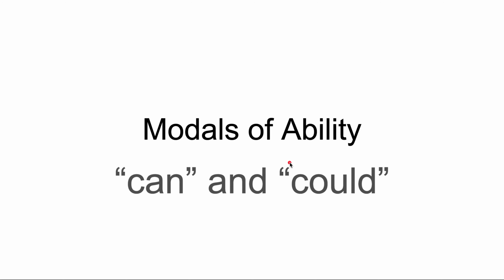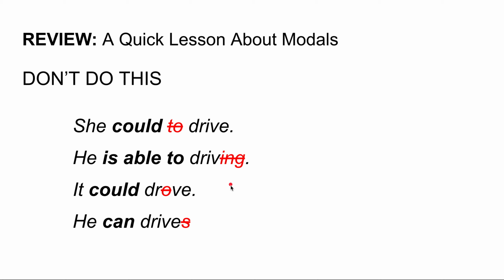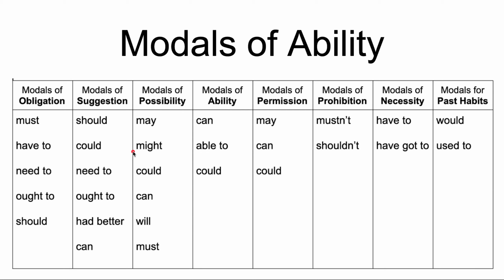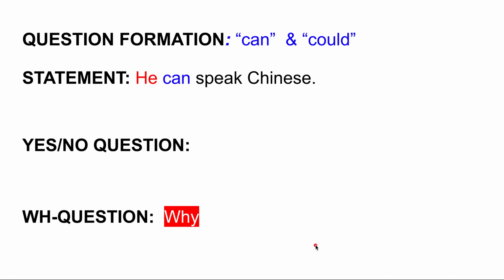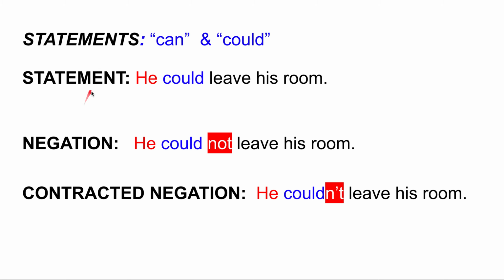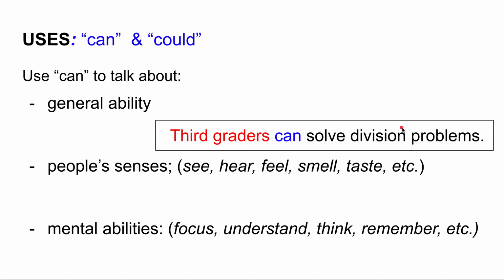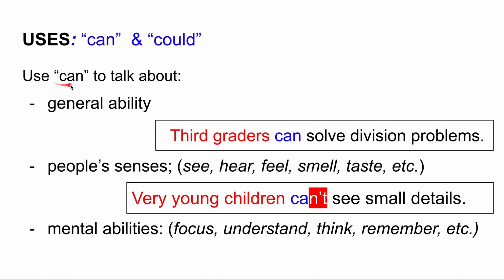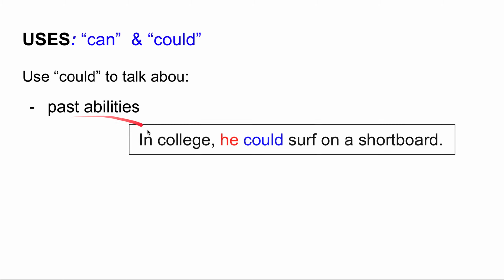can and could